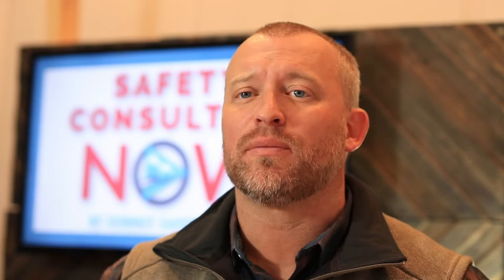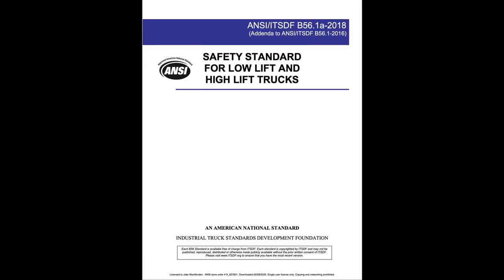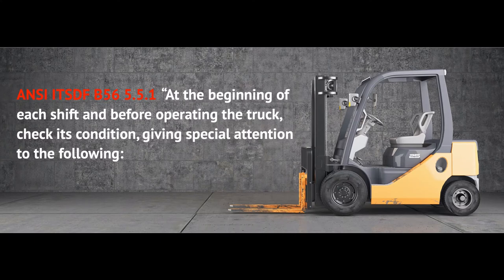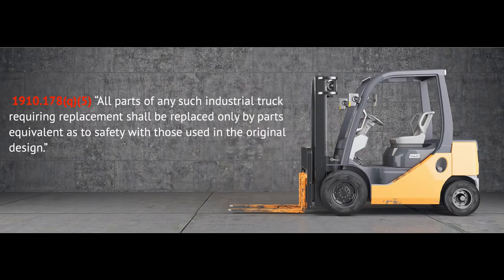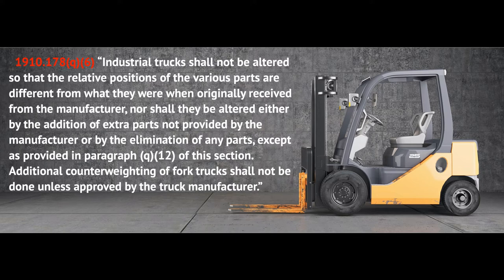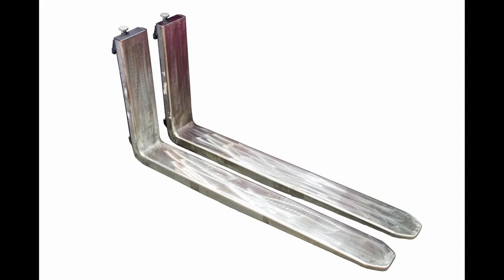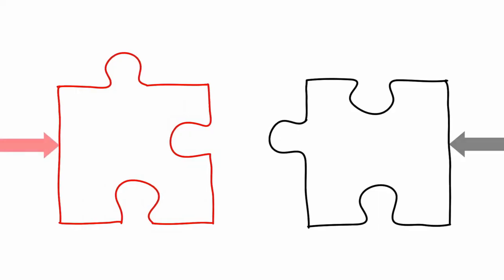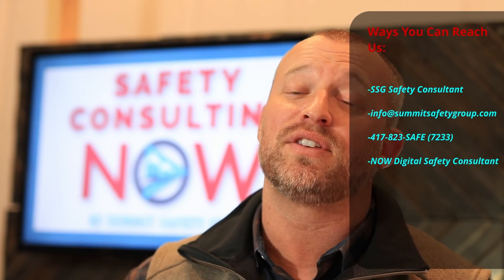2020 SSG Emphasis Program - Forklifts (Week 6 - Maintenance & Repair)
for the full script on this video! Sign-up is free

This is part 2 of our series on forklifts, and it's packed full of regulations that are unknown and unnoticed!  We dig into the UPDATED ANSI-B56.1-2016 and 2018 standards, as well as the OSHA 1910.178(q) standards.  We address:

• OSHA's adoption of the ANSI-B56.1 standard
• Removing forklifts from service
• Who's authorized to work on forklifts
• What each pre-shift inspection should be assessing
• Who to outsource your forklifts mechanical needs to
• What OSHA considers non-compliant modifications & repairs
• The requirements of making modifications
• Fork-specific inspections (forks ONLY)
• Improving your forklift operations with the ANSI standards
• The reason why documented inspections are important
• And more foundational knowledge to keep you and your team safe
We appreciate each of you that make an investment in your safety program, and we hope you find this information valuable.